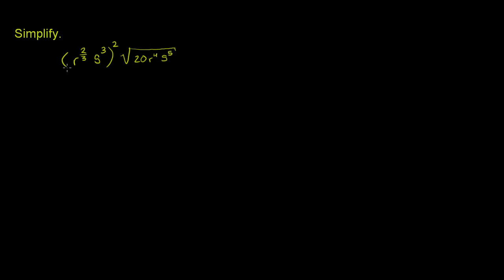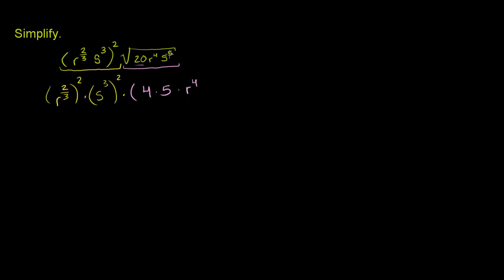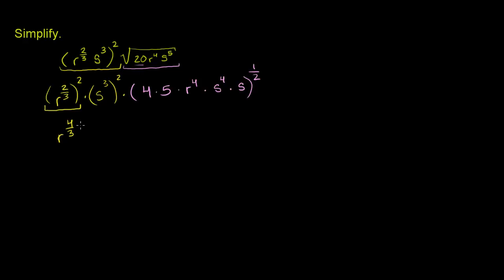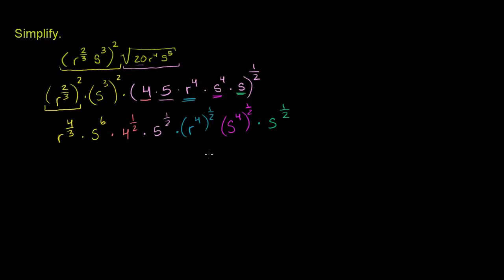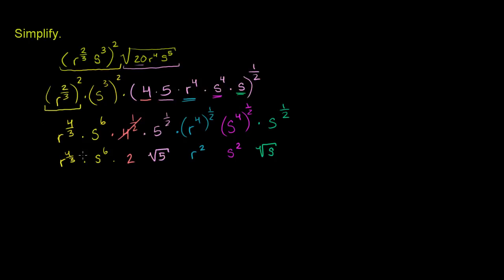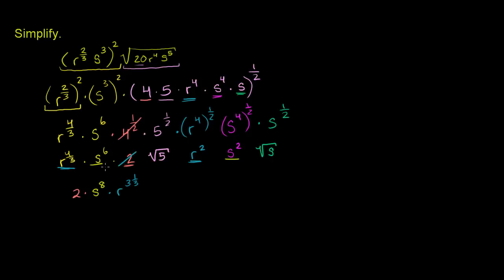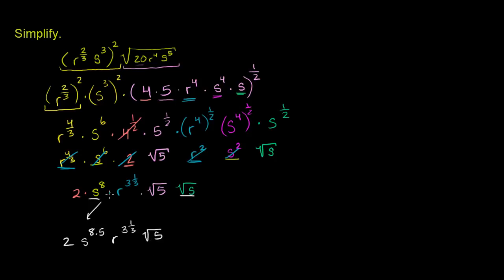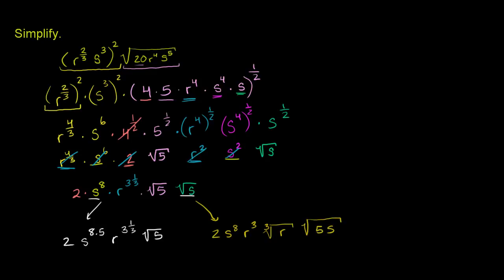Fractional exponent expressions 2 | Exponent expressions and equations | Algebra I | Khan Academy